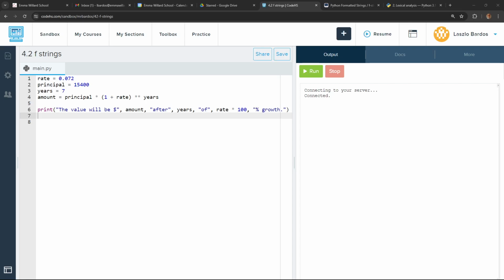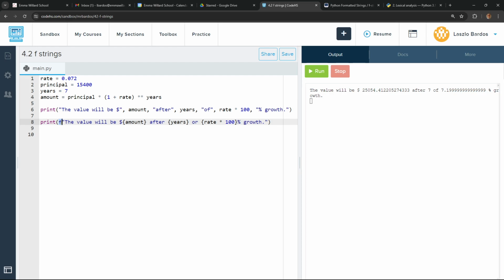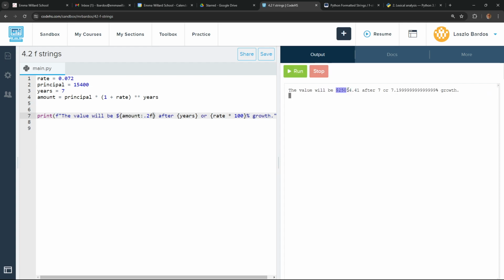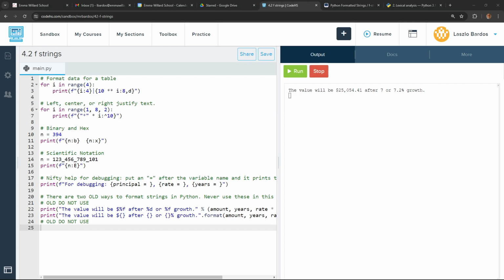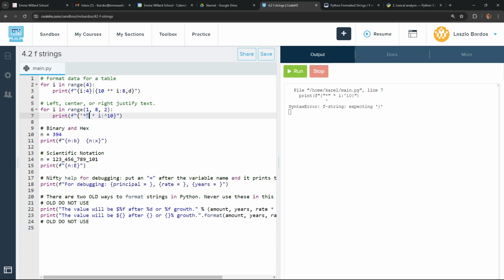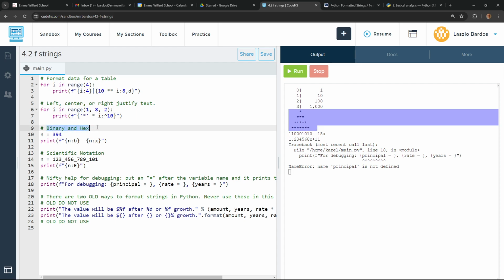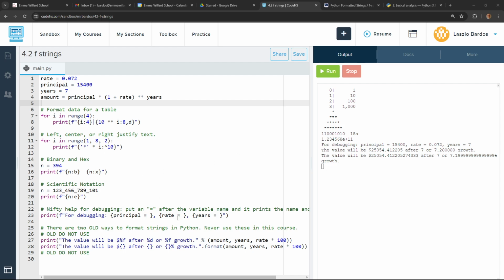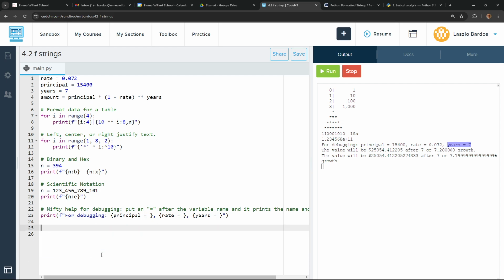4C. Formatted strings in Python.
This video will show you how to use formatted strings, also called f-strings, to create formatted output.